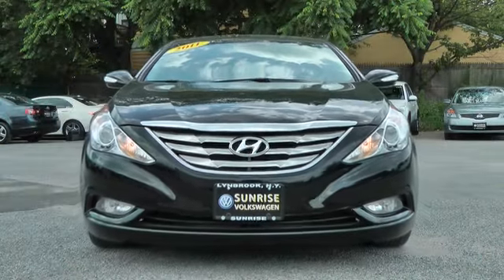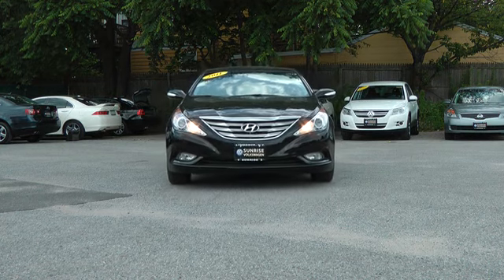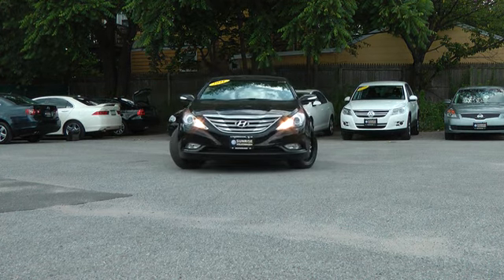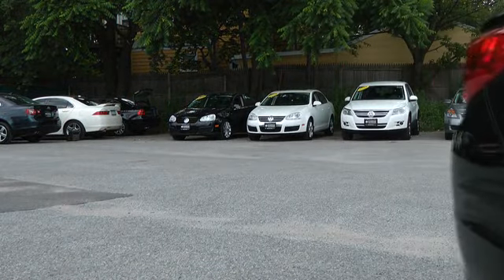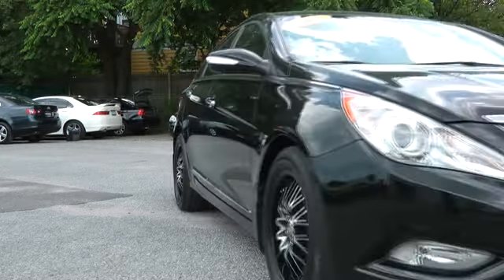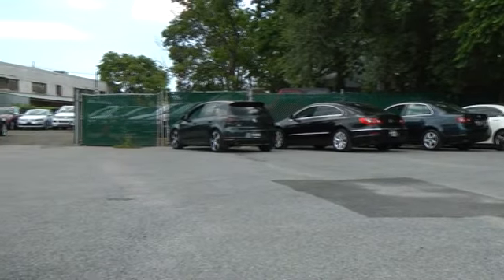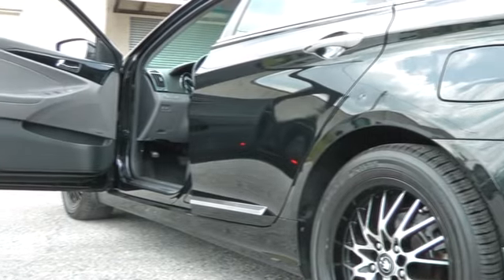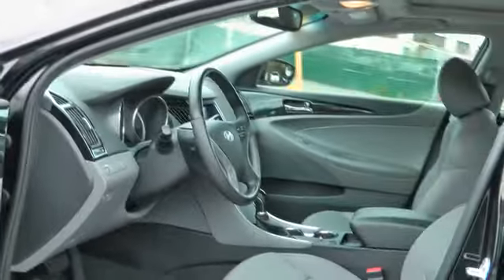2011 Hyundai Sonata - 4dr Car Lynbrook NY U4298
2011 Hyundai Sonata SE - Stock#: U4298

Sunrise Volkswagen
931 Sunrise Highway

CLEAN CAR FAX. NO ACCIDENTS , LEATHER, LOW MILES!!!, MOONROOF, ONE OWNER, ONLY 12K MILES!!!, REMAINDER OF FACTORY WARRANTY, and SERVICE RECORDS AVAILABLE. Are you ready for a new family hauler? Then take this good-looking 2011 Hyundai Sonata home and load it up, and we can get on with life! This sporty car has lots of room for you and the kids. Consumer Guide Midsize Car Best Buy. SUNRISE VW..WHERE THE SUN ALWAYS SHINES ON SAVINGS!